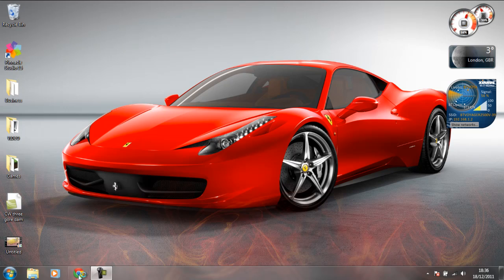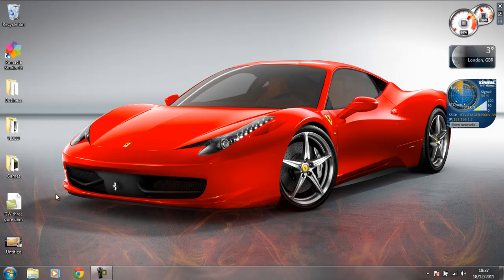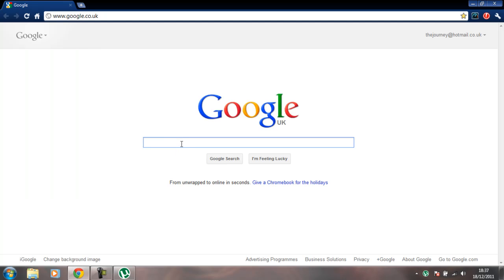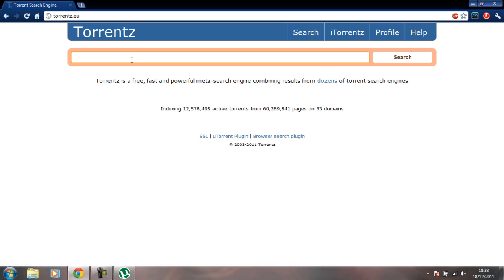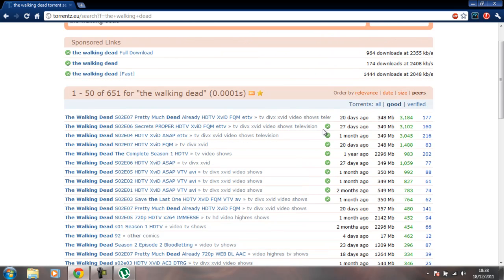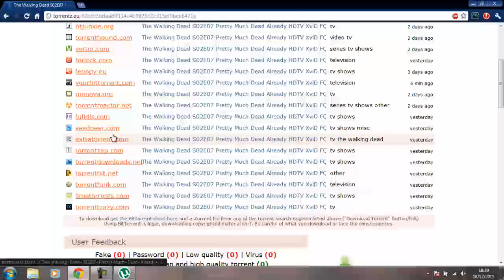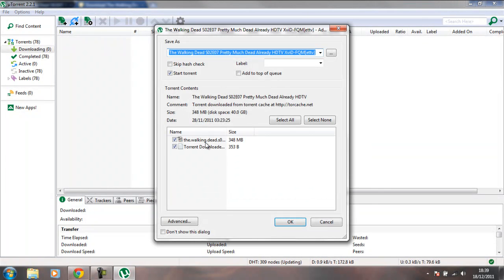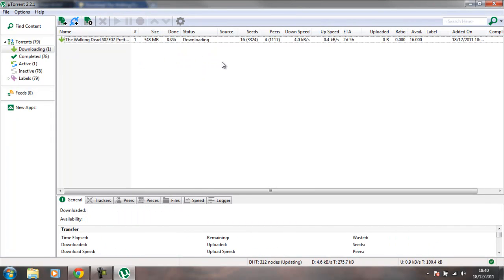Tutorial: Torrents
This tutorial will take you step by step on how to use torrents.